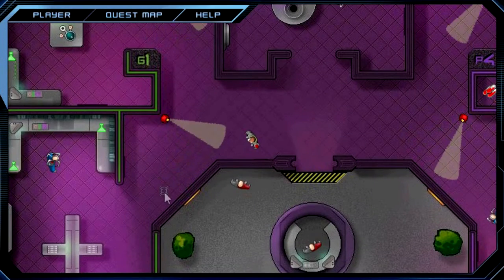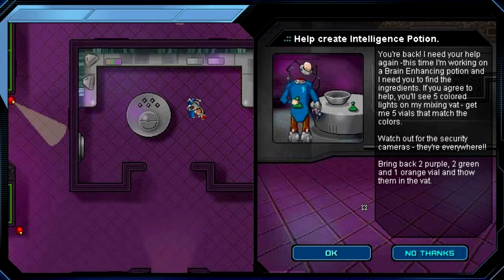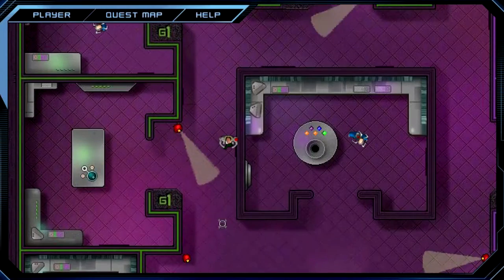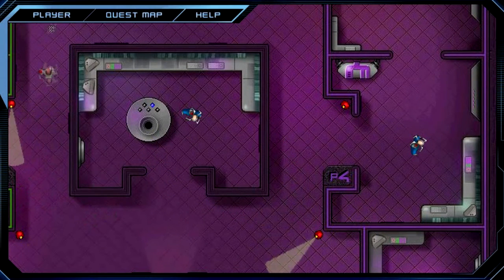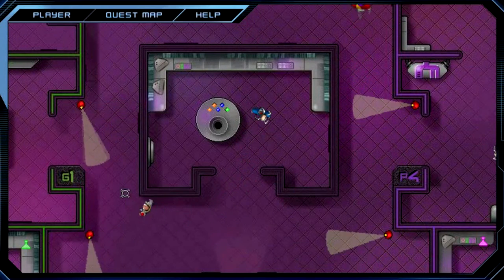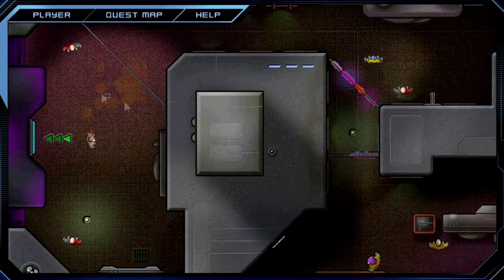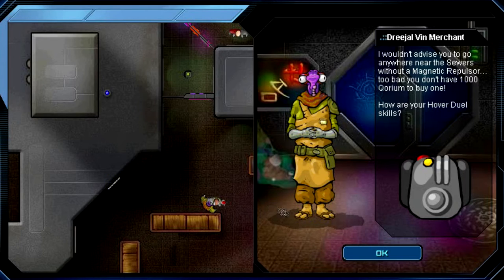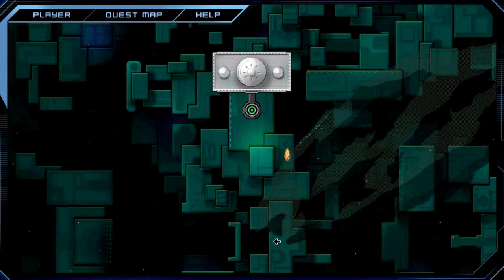Let's Play Galidor Quest (3)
Dreejal Vin itself doesn't want us inside.
Also, the nerd voice is such an easy voice.